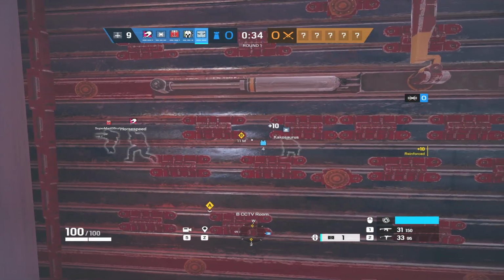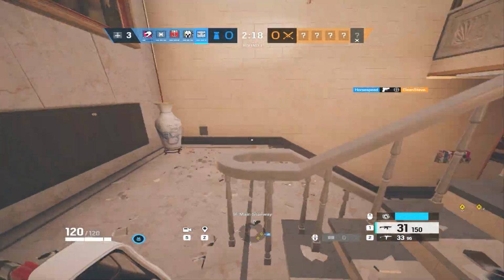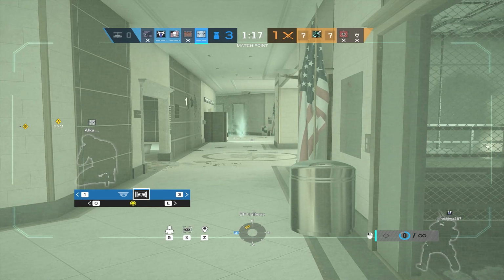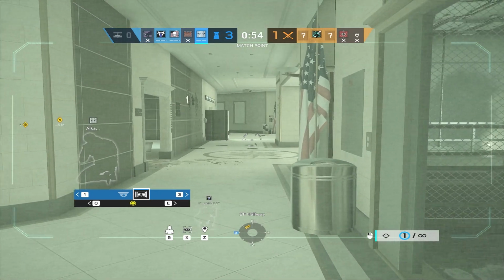5 Bullet Proof Cam Tips and Tricks in UNDER 10 minutes | Rainbow Six Siege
Socials 🤙
I also have a bunch of YouTube shorts you should check out! :)
Music 🎵
Where the Trap is | Audio Hertz (Outro)